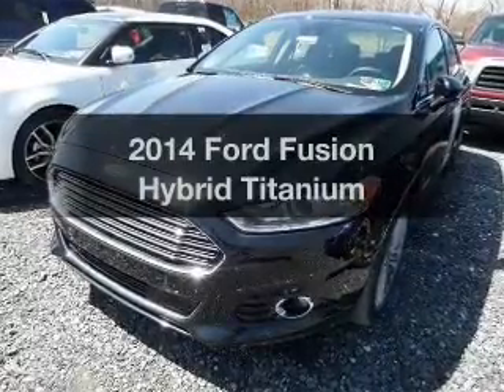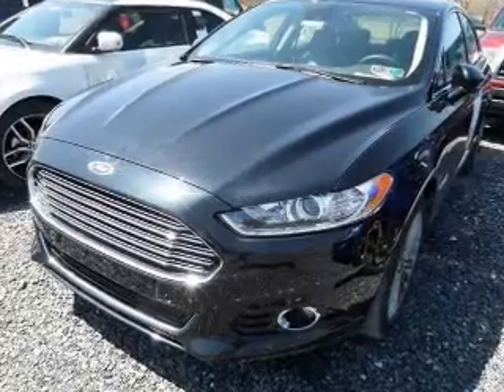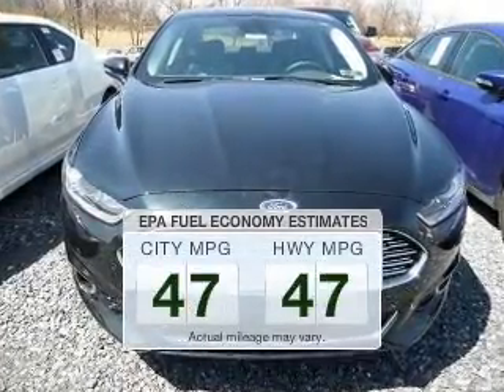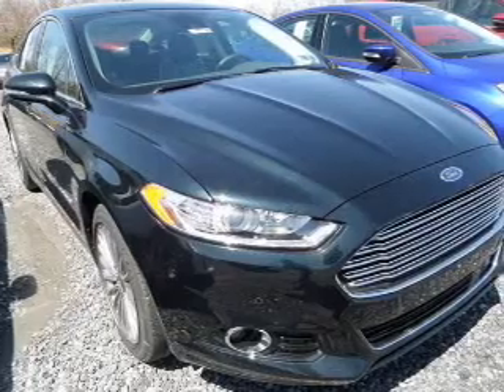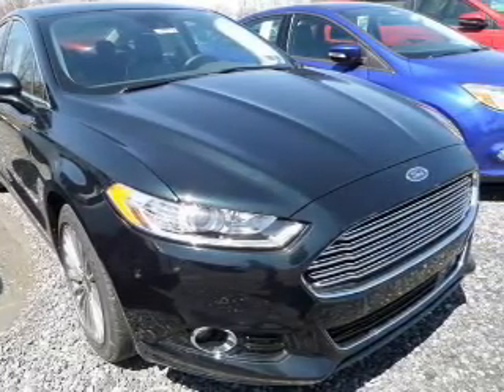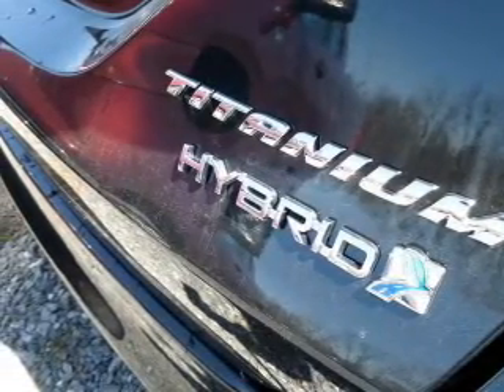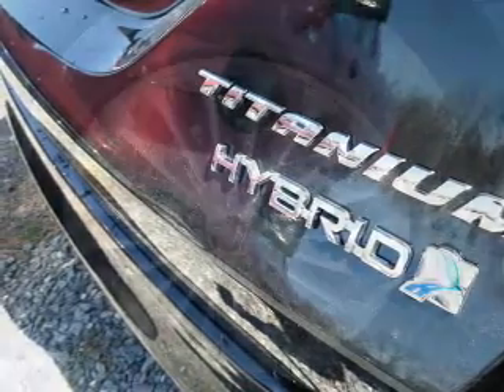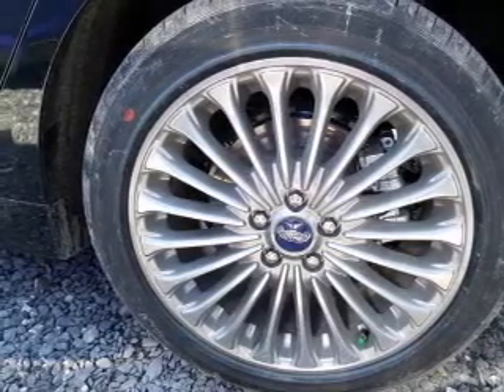2014 Ford Fusion Hybrid - Easton PA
Phone:
Year: 2014
Make: Ford
Model: Fusion Hybrid
Trim: Titanium
Engine: 2.0 liter inline 4 cylinder 16 valve MPFI DOHC Hybrid
Transmission: Automatic CVT
Color: Dark Side
Mileage: 4
Address:
3810 Hecktown Rd.Route 33
Route 33